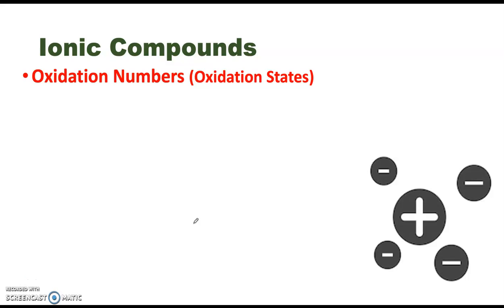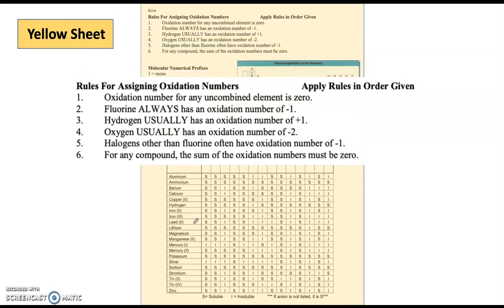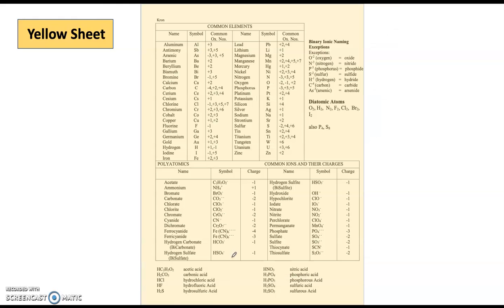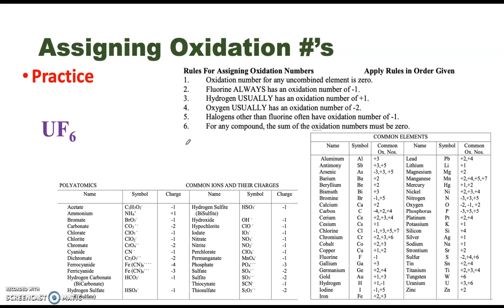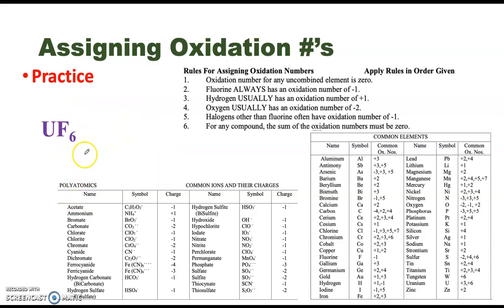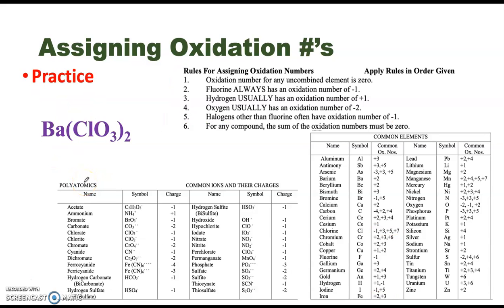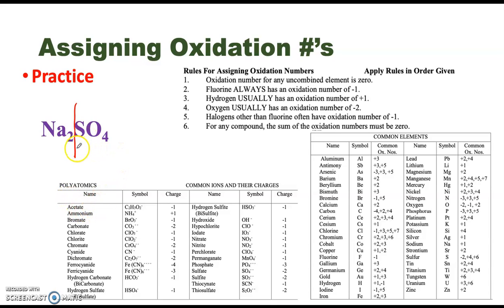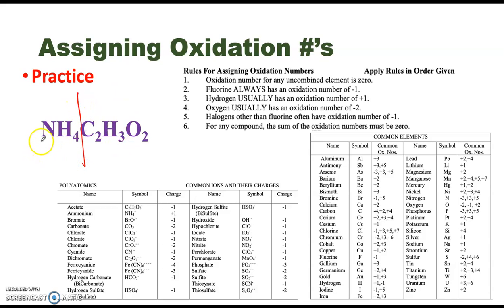Chapter 7.1 Oxidation Numbers